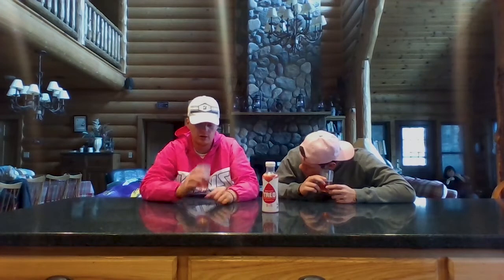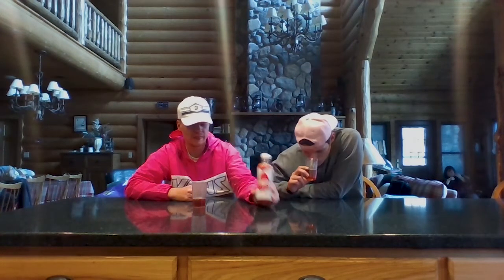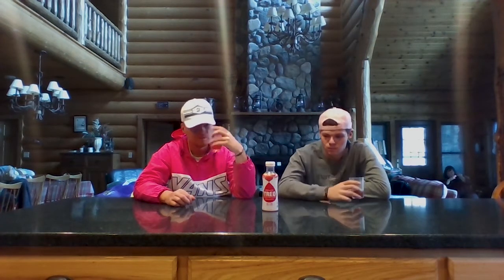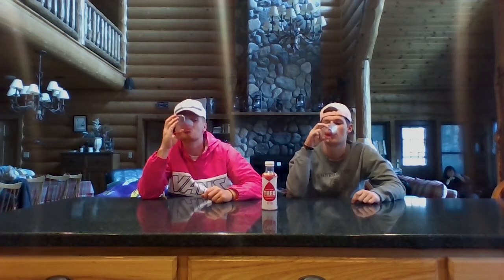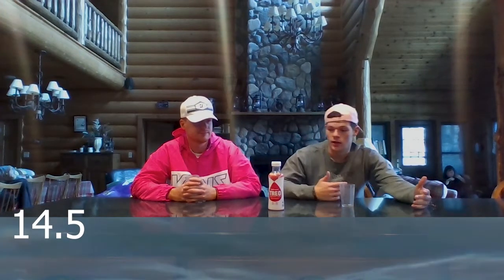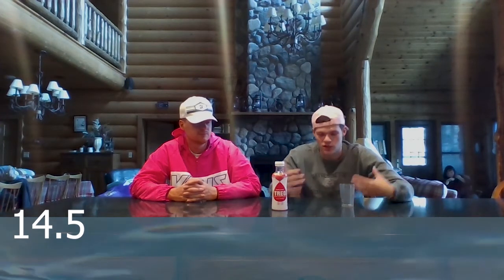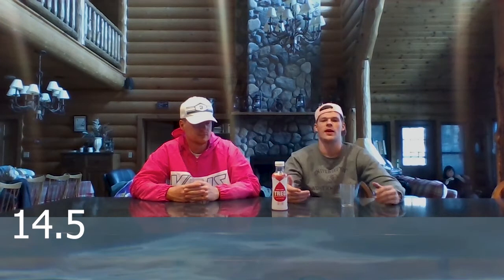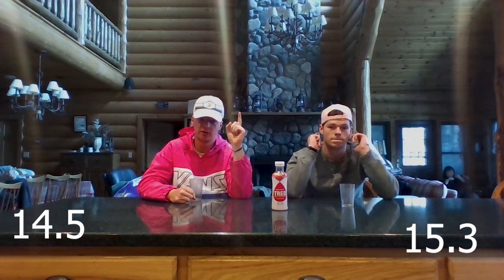TREO Birch Water *Snap-Sip-Score*